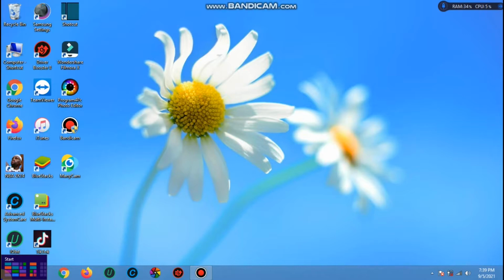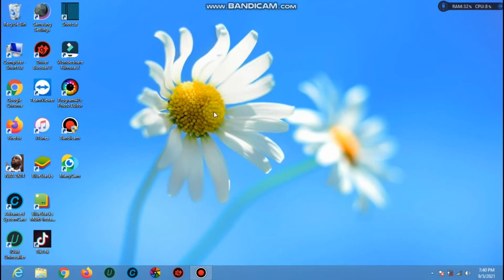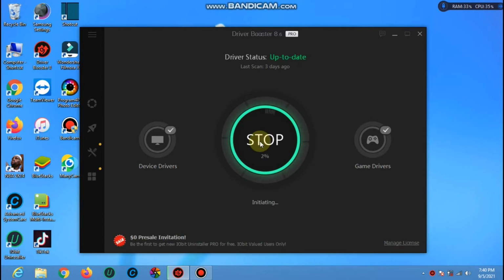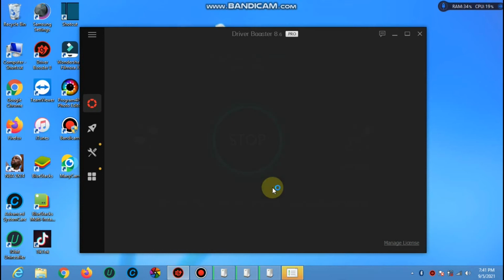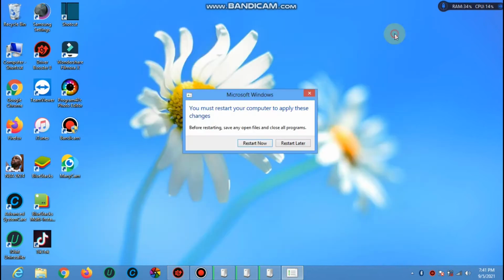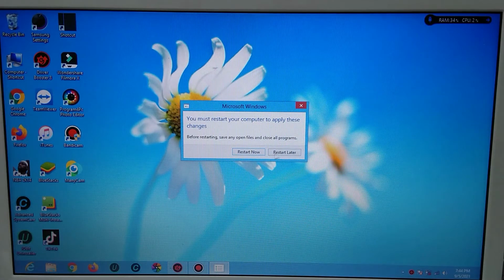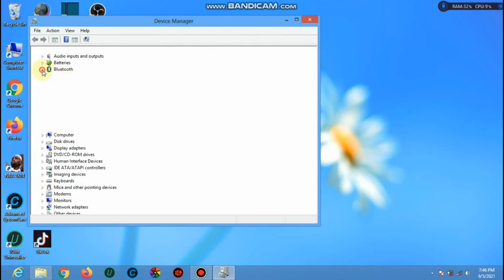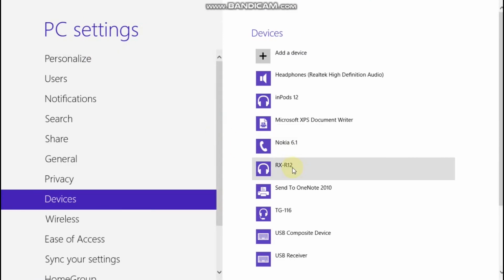How To Fix Bluetooth Device Using Driver Booster Pro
How To Fix BT Device Using Driver Booster Pro